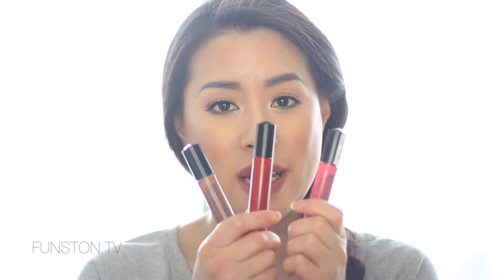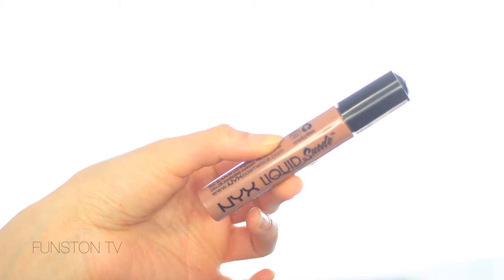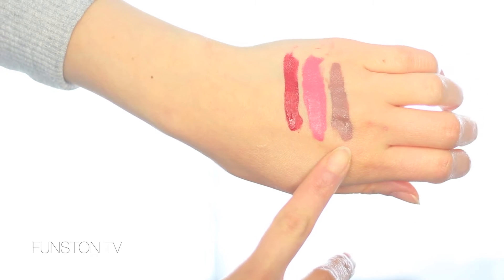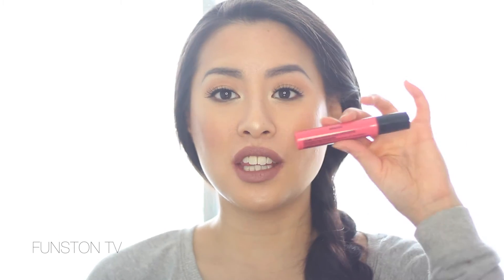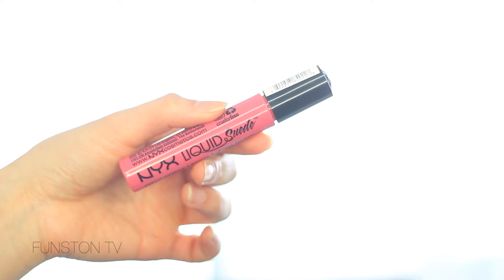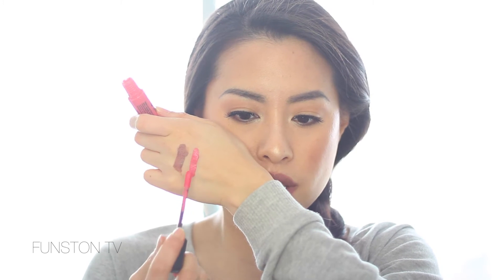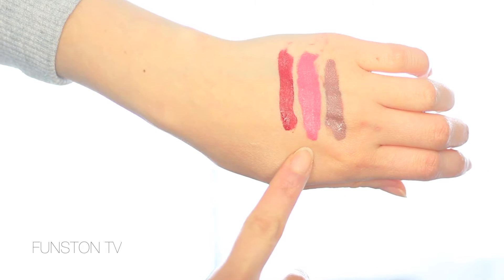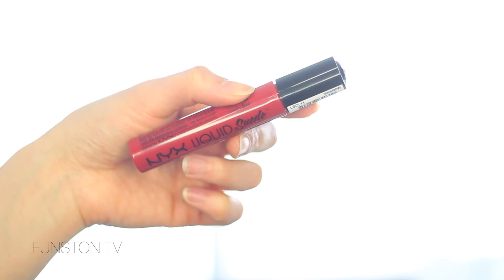NYX Liquid Suede Cream Lipstick Swatches & Demo | First Impressions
Hi everyone,

Welcome back to FUNSTON TV :) Today, I am sharing lip swatches of the new NYX Liquid Suede Cream Lipsticks.

Shades I got:

- Sandstorm
- Life's A Beach
- Kitten Heels

Love.Live.Laugh.